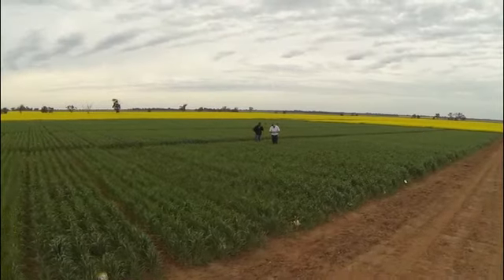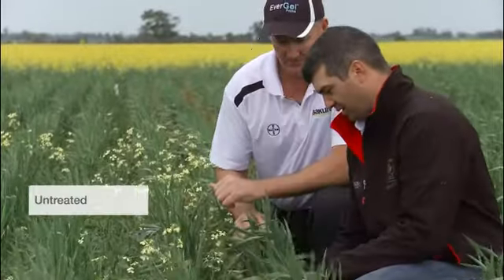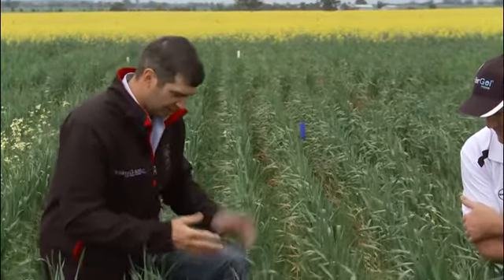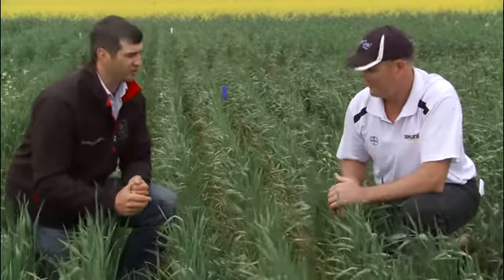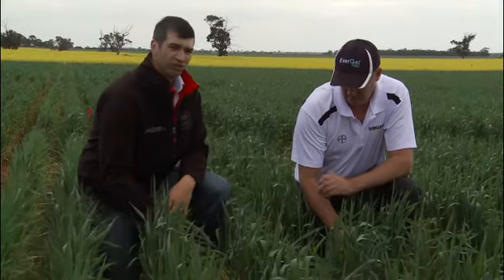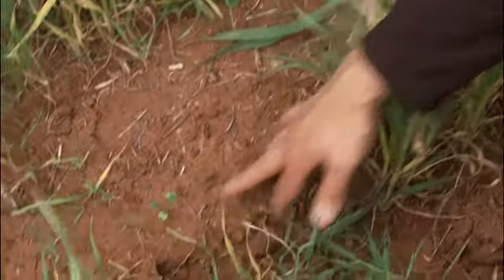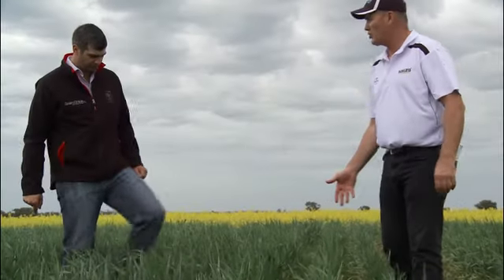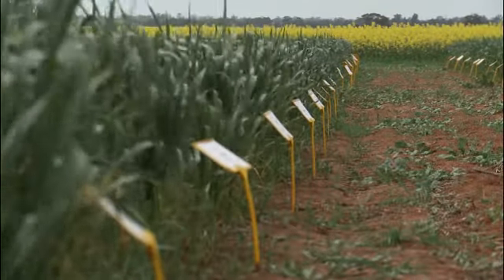Managing resistant wild radish Corack Sept 2013